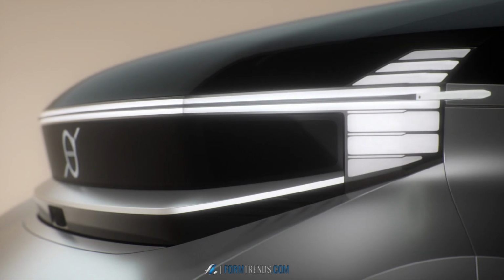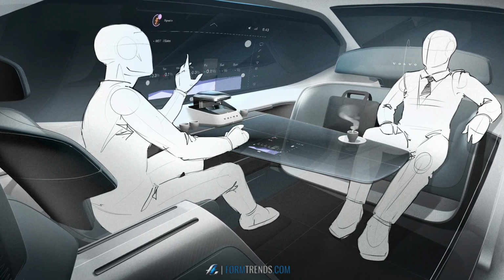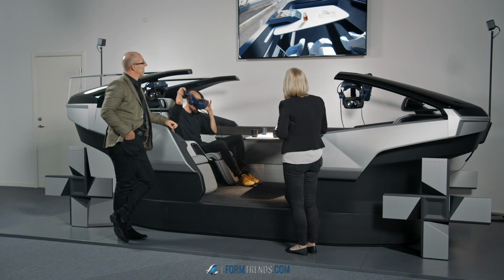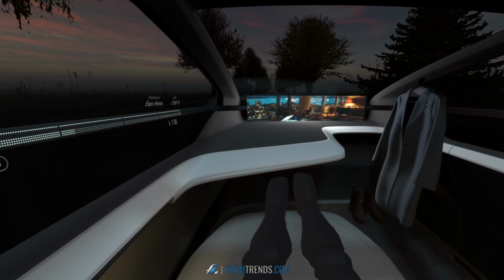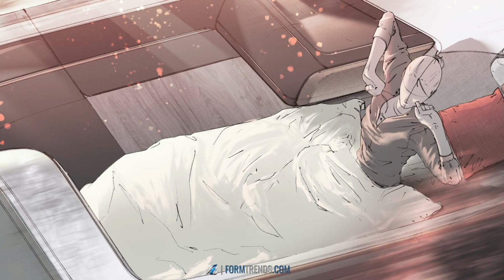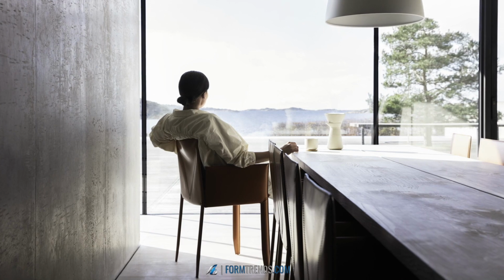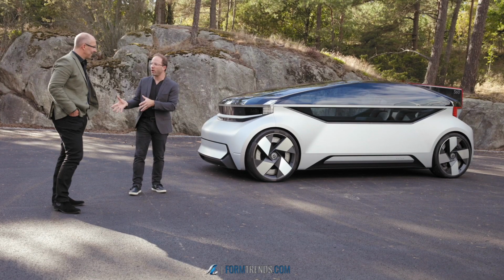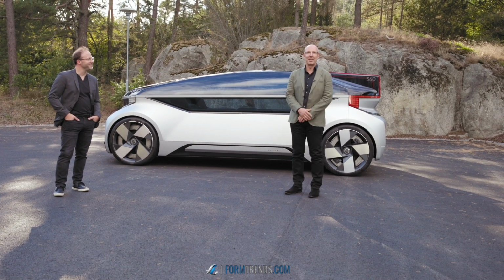Inside Volvo's Design Studio and Design Processes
Volvo Design recently created a video for the Autostyle Design Competition demonstrating the design processes that take place in the design studio in Gothenburg, Sweden. In it, Volvo Head of Design Robin Page speaks with Head of UX Design Thomas Stovicek, Head of Interior Design Lisa Reeves, and Head of Color & Materials Claudia Braun as well as Senior Exterior Designer T. Jon  Mayer and Color and Materials designers Linnea Karlsson and Erik Aleby about the Volvo 360c concept in detail and touches on the more recent Volvo TIO concept design.